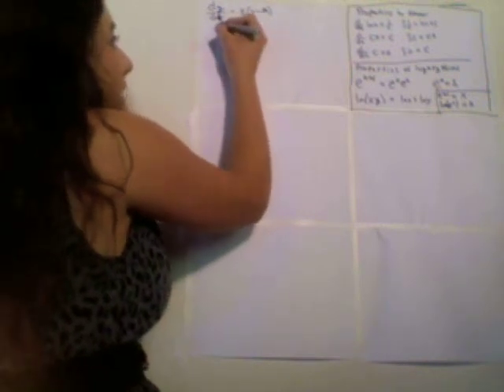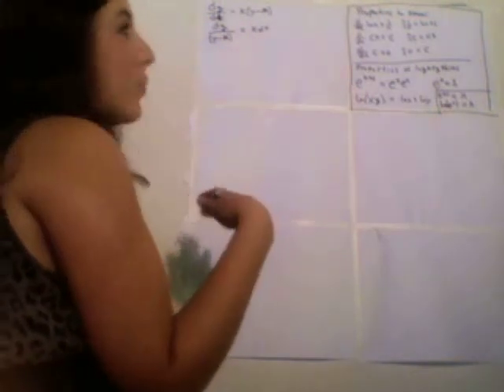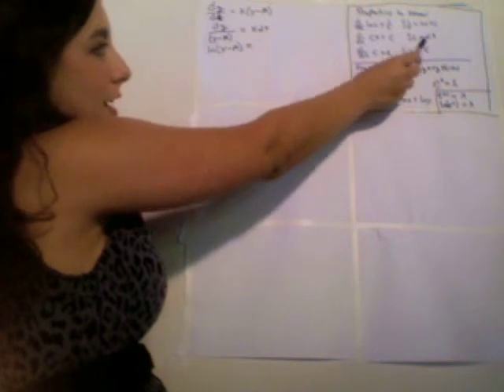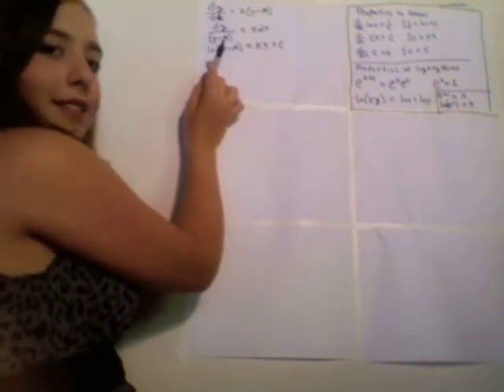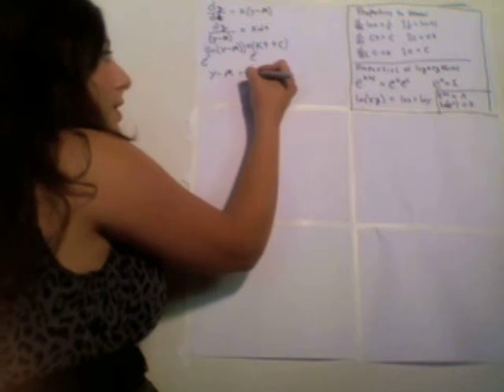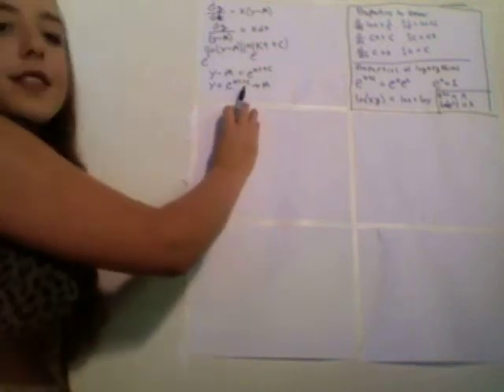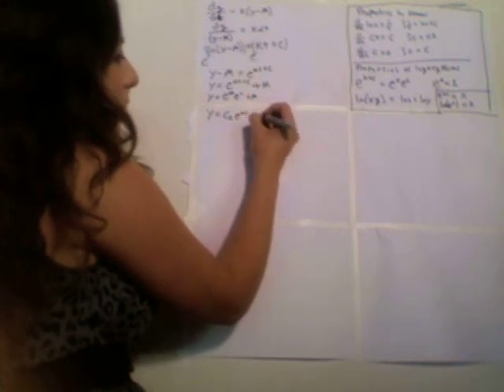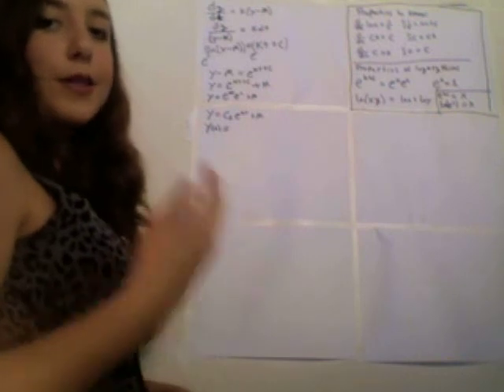calculus tea part 1